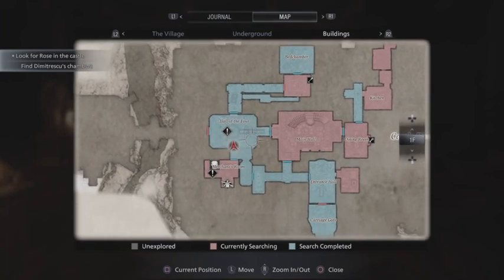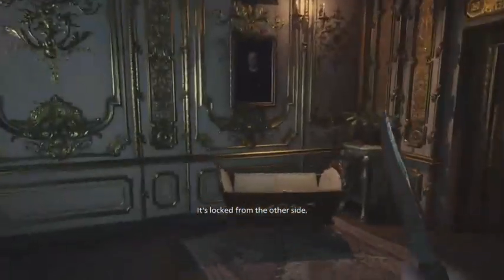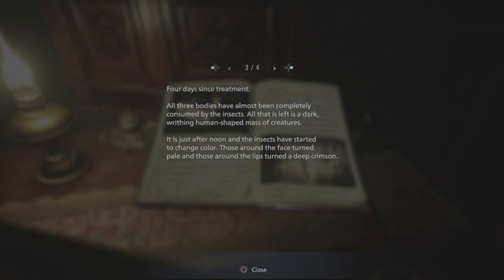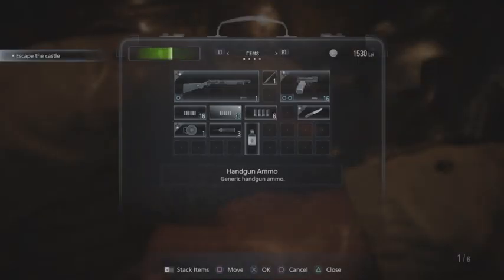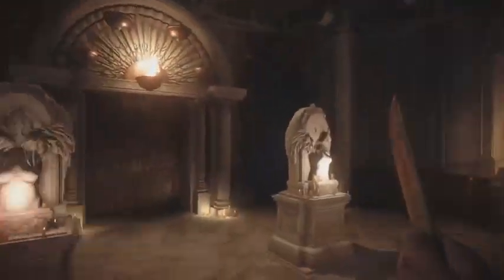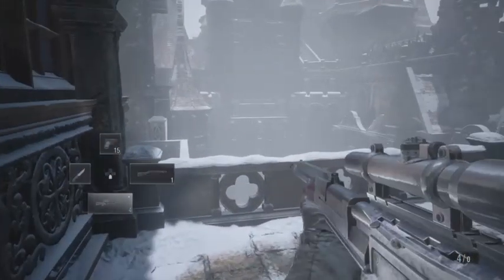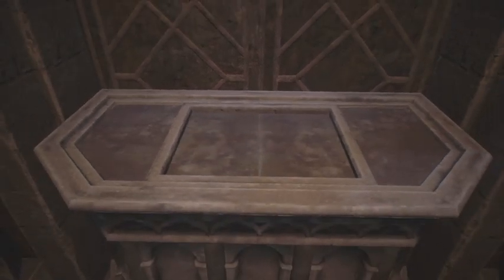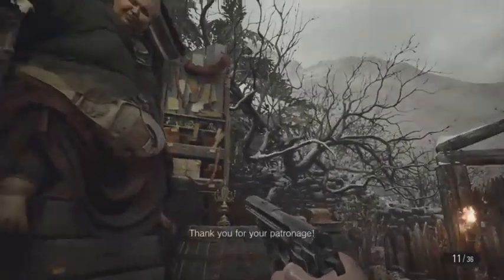Squirrel Plays: Resident Evil Village (Pt.2)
Let's go find out if the residents of this village really are evil.